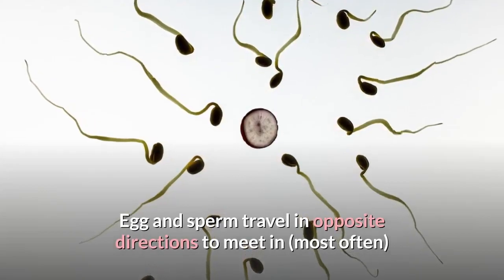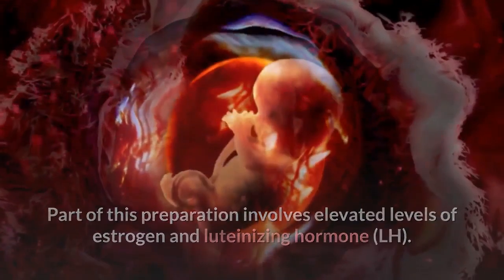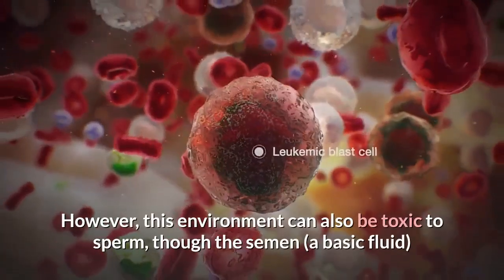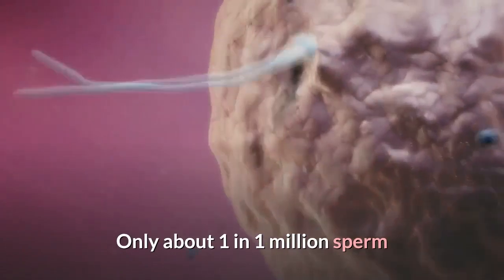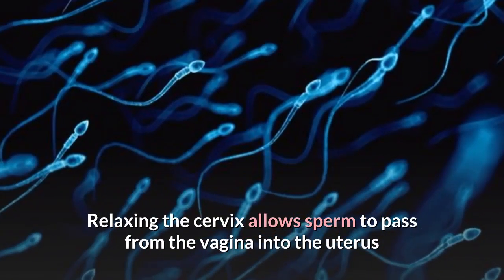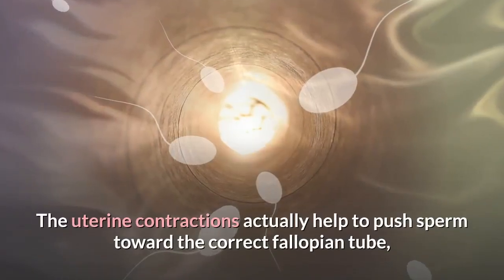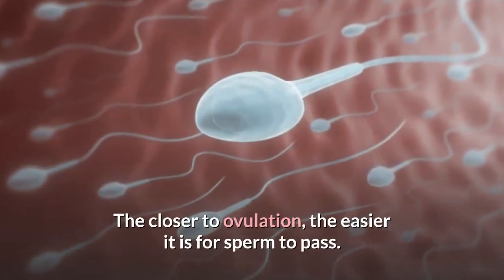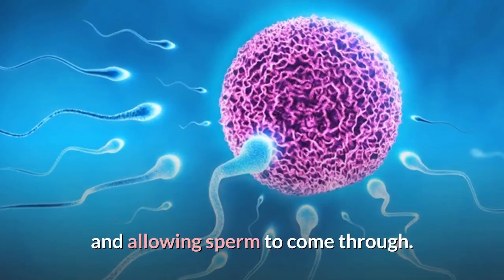EGG MEETS SPERM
Hi everyone, this video will show on how the egg meets sperm inside the womb. Egg and sperm travel in opposite directions to meet in (most often) the fallopian tubes. During ovulation, ovaries release an egg into one of the fallopian tubes, and the egg proceeds down the tube toward the uterus, which is being prepared for possible implantation. Part of this preparation involves elevated levels of estrogen and luteinizing hormone (LH). LH triggers the ovaries to release the egg, while higher blood estrogen levels stimulate the vaginal membrane to secrete glycogen, which is then metabolized to lactate. This lowers vaginal pH (to as low as 3.8), creating an acidic environment hostile to pathogens (like the ones that cause sexually transmitted infections). However, this environment can also be toxic to sperm, though the semen (a basic fluid) can buffer the vaginal acidity to preserve sperm cells. As the semen mixes with the vaginal secretions, the pH settles at a point that is not harmful for sperm, and this new environment is the trigger to activate sperm flagella and increase sperms’ motility.

Only about 1 in 1 million sperm that are ejaculated into the vagina will reach the site of fertilization. Estrogen also relaxes the cervix, causes cervical mucus to become watery and more alkaline, and stimulates uterine contractions – all of which help sperm penetrate and navigate the female reproductive system. Relaxing the cervix allows sperm to pass from the vagina into the uterus and reduces a potential physical barrier. Cervical mucus may prevent sperm from passing into the uterus, but during ovulation when the egg is released from the ovaries, the mucus gets thinner and lower in pH. These changes make the mucus a great transport medium for the sperm, and help the sperm continue traveling. The uterine contractions actually help to push sperm toward the correct fallopian tube, and recent studies have suggested that these contractions are more responsible for sperm movement than the sperm’s own propulsion mechanisms! As we can see, the progress of sperm is really influenced by where in the menstrual cycle the female is. The closer to ovulation, the easier it is for sperm to pass. Scientists think this may be to conserve energy and resources - if the female isn’t ovulating, then there’s no target for the sperm, so it makes more sense to focus on protection against pathogens. The vagina and uterus are very susceptible to infection, so the body has to balance on a fine line between protecting these areas and allowing sperm to come through.